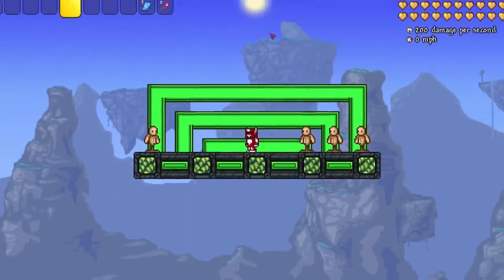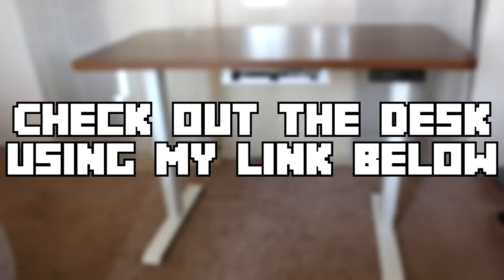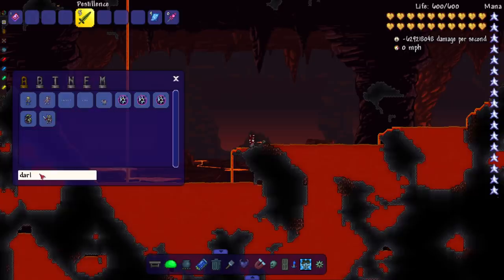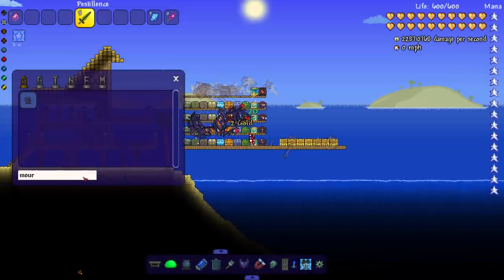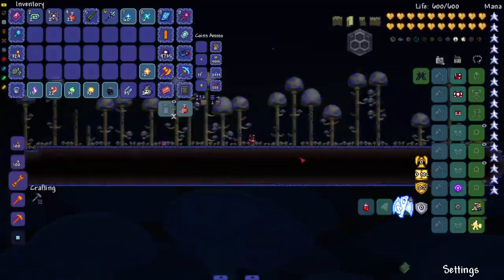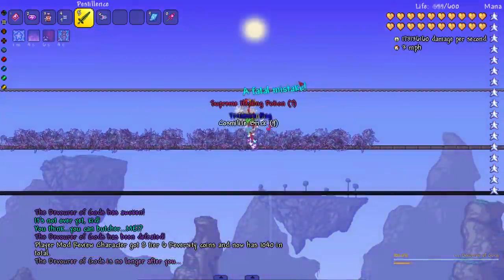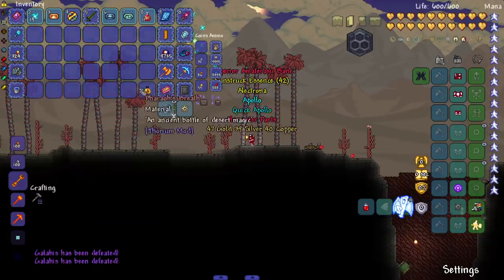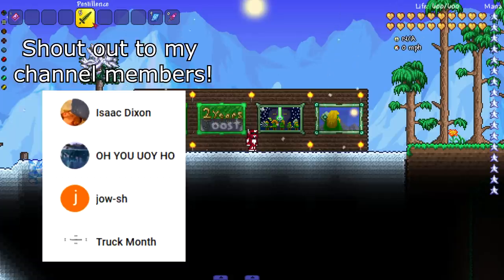Can Terraria bosses SURVIVE THE PESTILENCE?!?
Another weapon with INFINITE DAMAGE!?

Main mods used:
Echoes of the Ancients
Fargos Mod
Thorium
Hero's Mod
Joost mod
Consolaria
Cheat Sheet
Calamity Mod